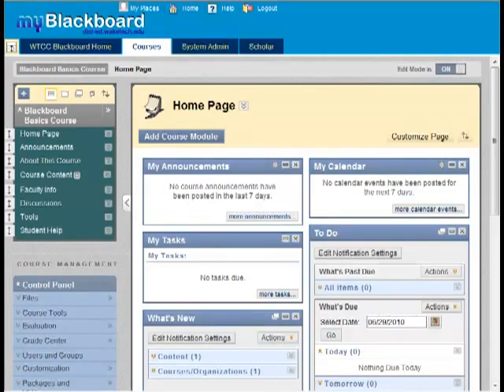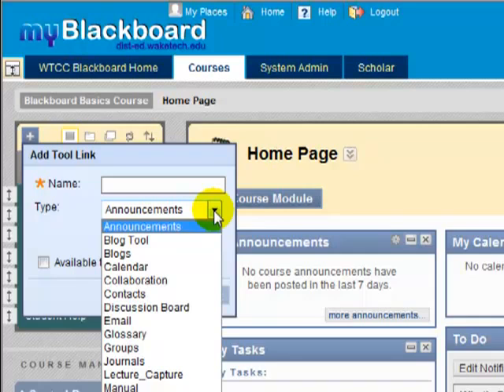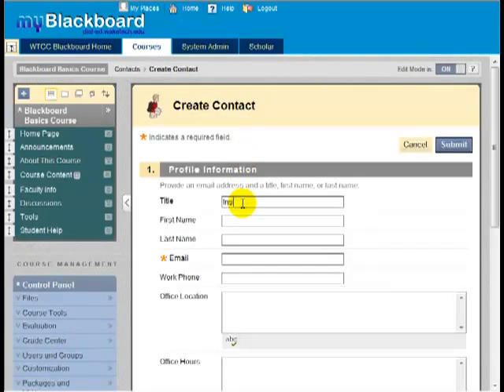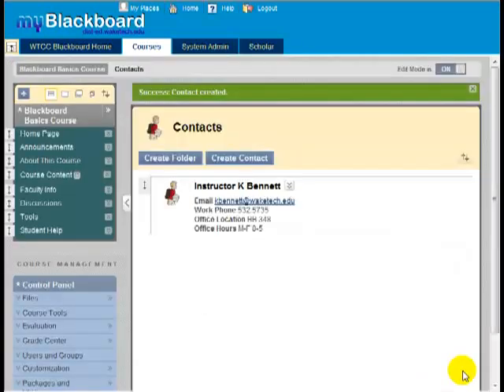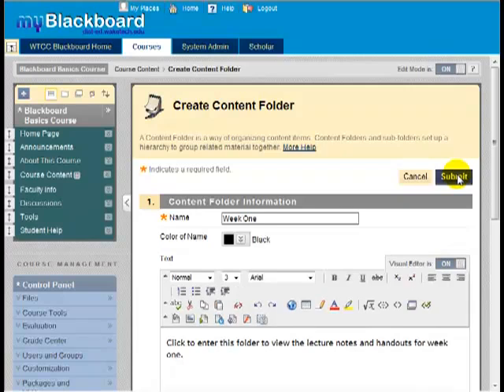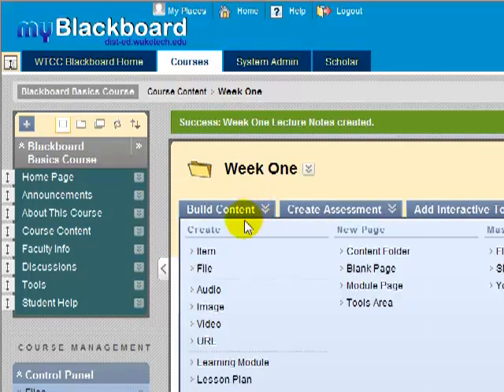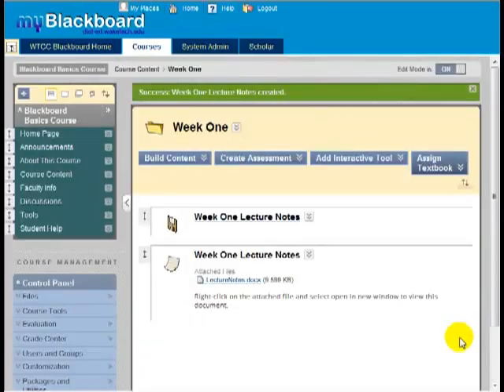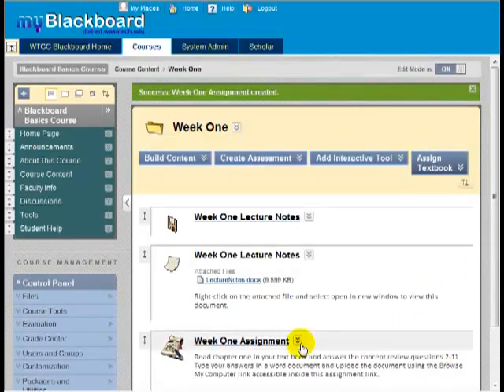Adding Content to your Blackboard Course